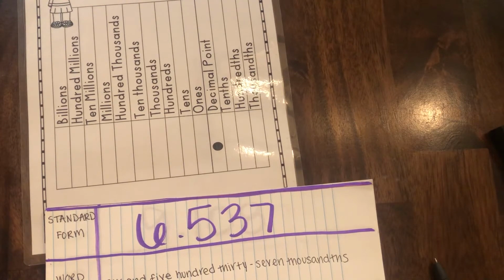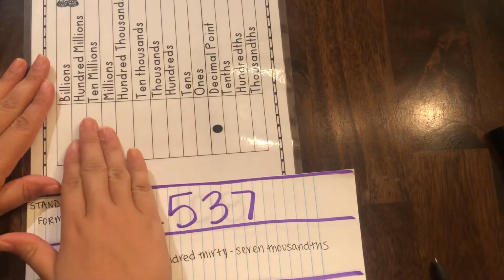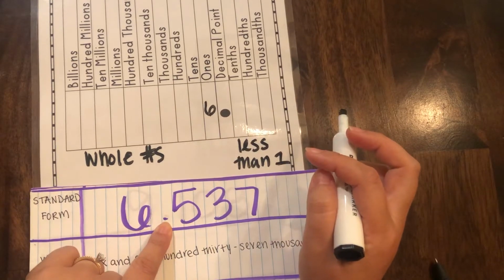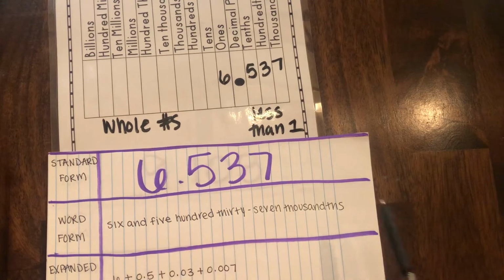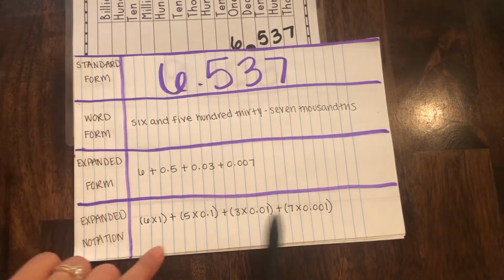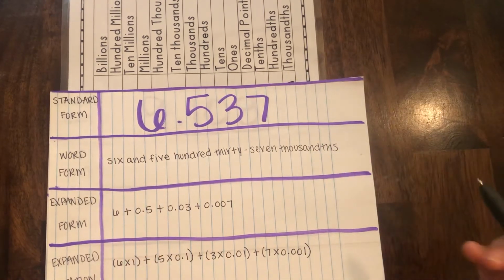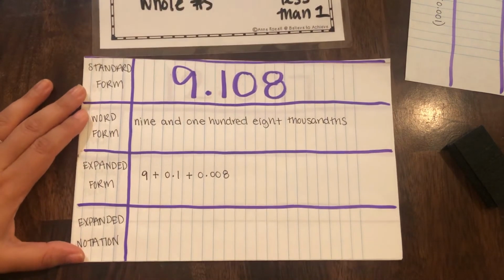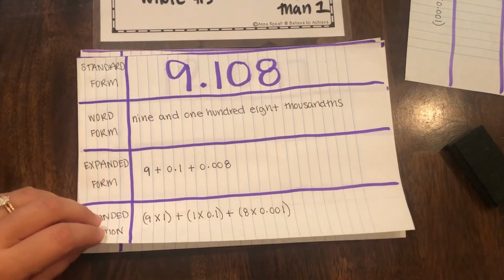5th grade: Represent the value of decimals using four different representations